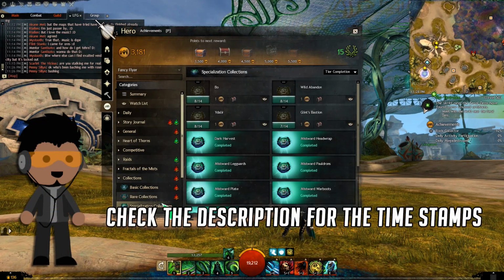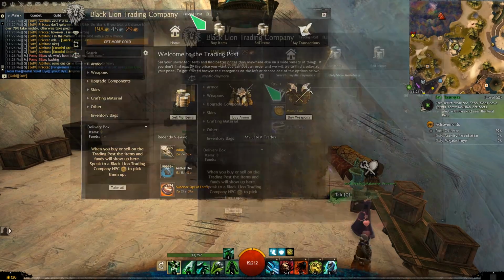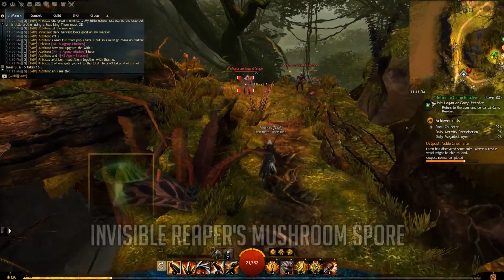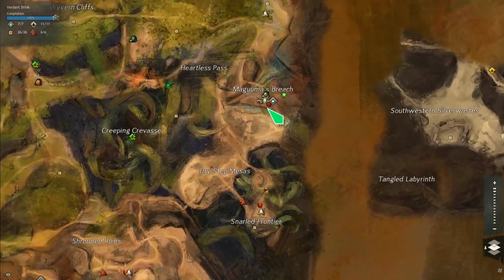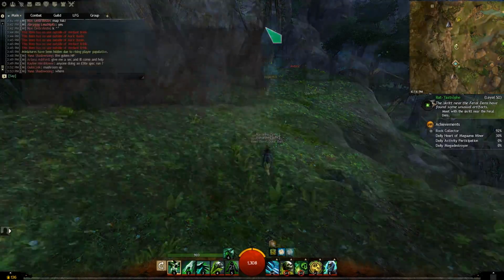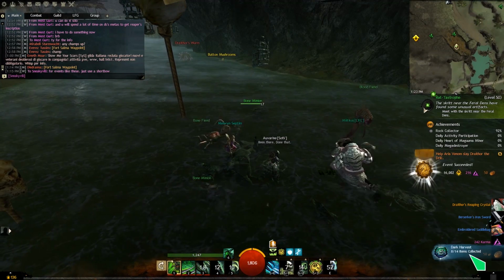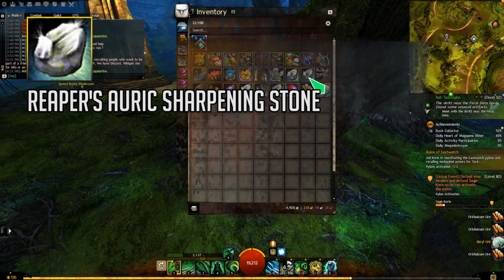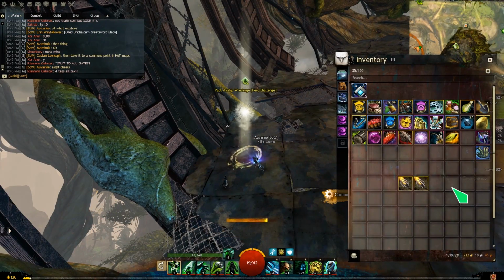[GUILD WARS 2] Dark Harvest Ascended Greatsword Guide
A quick and easy guide on how to obtain the Ascended Greatsword Dark Harvest in Guild Wars 2 Heart Of Thorns without crafting.

i will go through it step by step to help you reach your goal.

TIME STAMPS

00:00 - Introduction

00:59 - Reapers Greatsword, Reaper's Hood and Reaper's Cache

01:31 - Mystic Claymore

02:10 - Invisible Reaper's Mushroom Spore

02:51 - Fallen Masks: Bronze Chest

03:39 - Itzel Funerary Customs + Reaper's Inscription

04:12 - Oola's Data Crystal

05:05 - Draithor's Reaping Crystal

05:37 - Pristine Smoke Claw

06:12 - Reaper's Auric Sharpening Stone

06:26 - Machined Greatsword

07:58 - Outro

Kontinuum - Aware